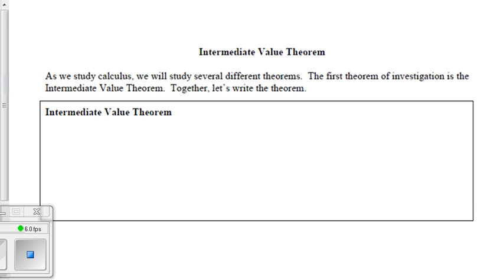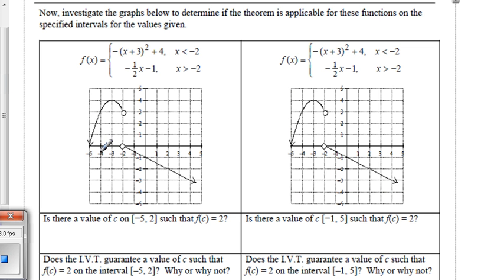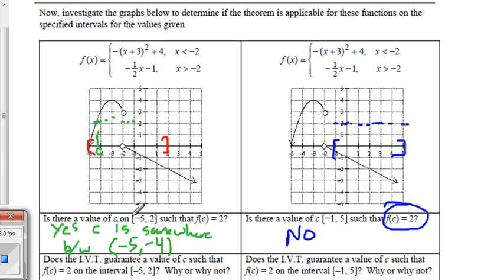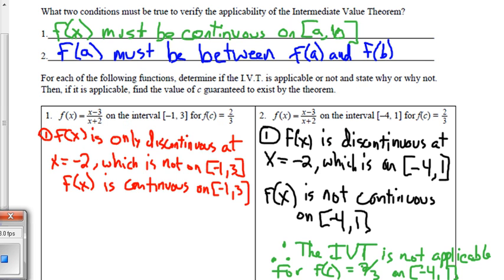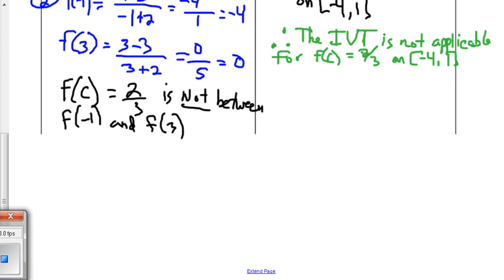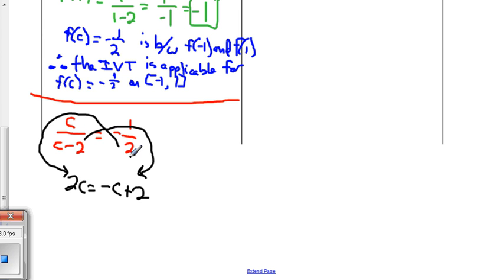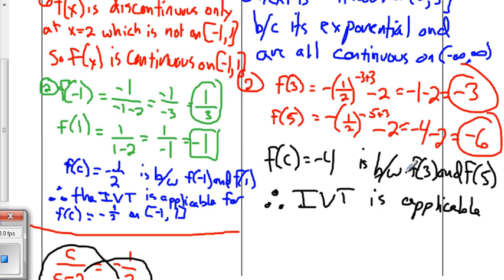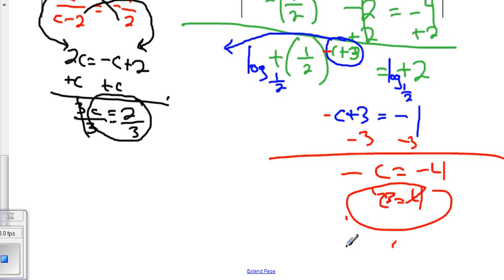Unit 1 Lesson 7 Notes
Intermediate Value Theorem - Unit 1 - Calculus - Day 7 Notes